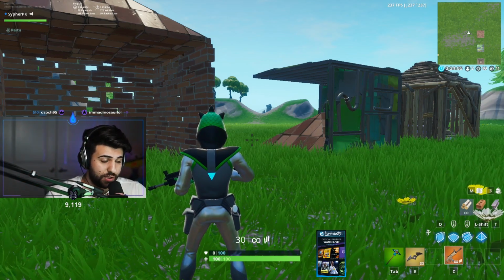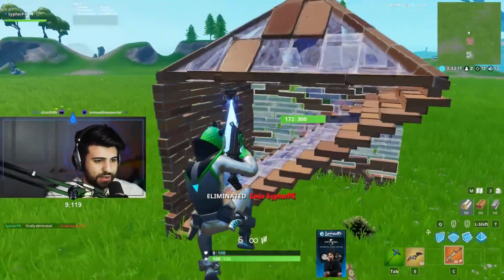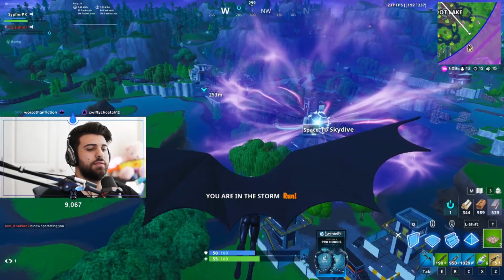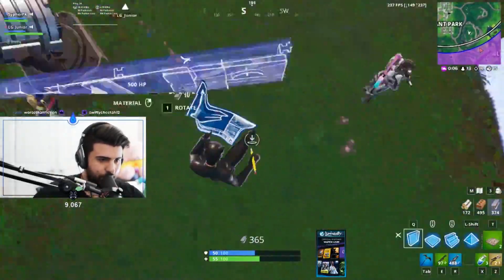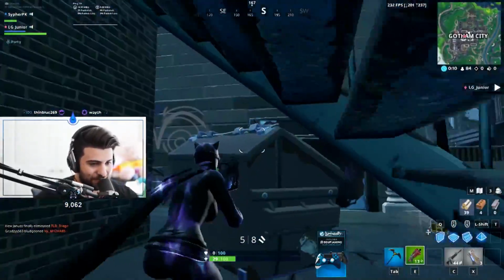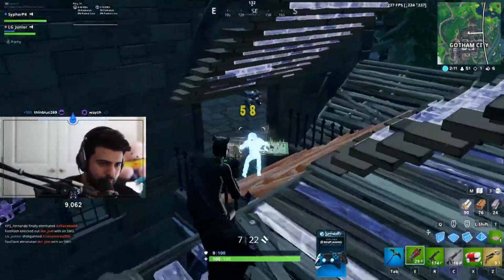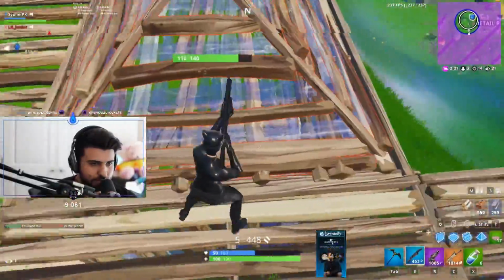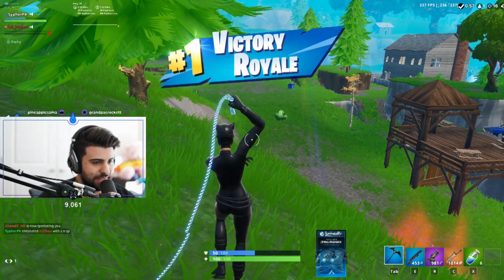NO ONE is Using The *NEW* Batarangs The RIGHT WAY! (Free Elims!) - Fortnite Battle Royale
🌟 Socials 🌟

sypherpk fortnite battle royale pg family friendly clean educational commentary new gameplay season x season 10 batarang grappling hook batman trailer reaction gotham city titled towers batarang trick secret